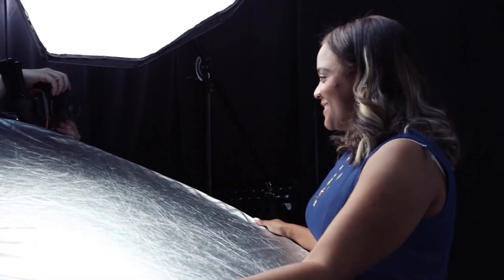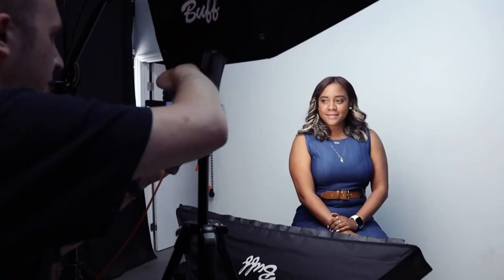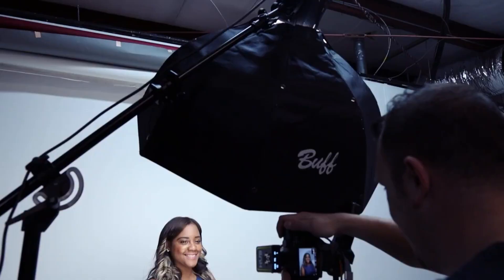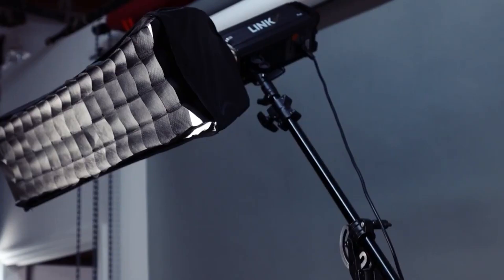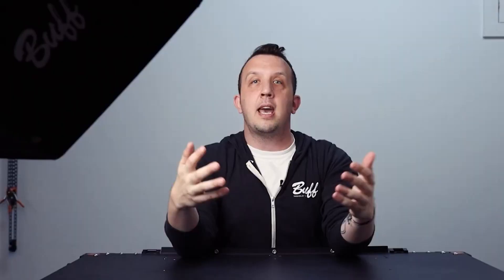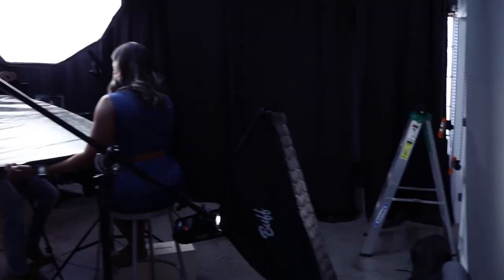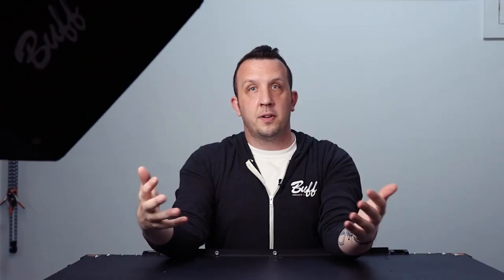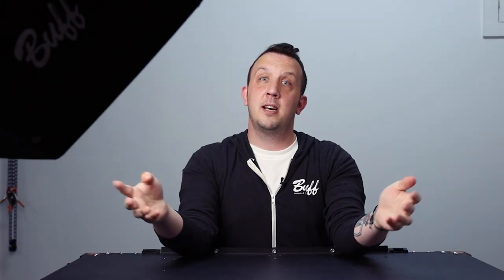FLASH LICHTING TO CREATE THE SHOT | SIMPLE HEADSHOT LIGHTING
In this episode of 'How I Got the Shot,' our marketing manager Anthony Romano, shares some simple headshot lighting setups using no more than two lights.

CLIENT
Lissandra Arteaga